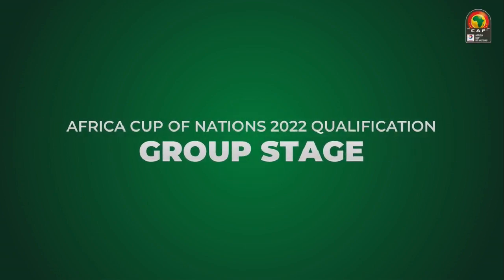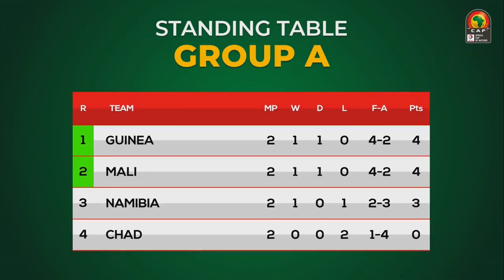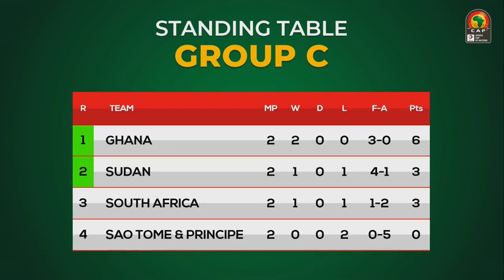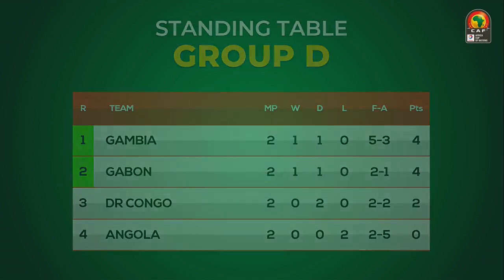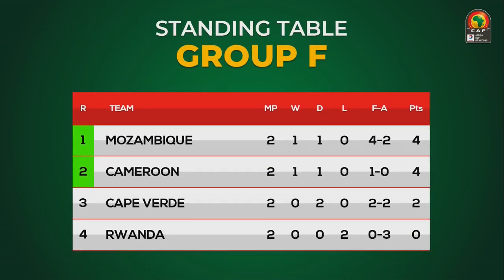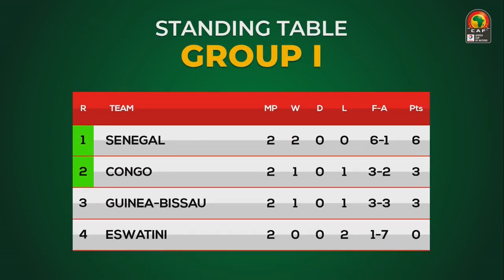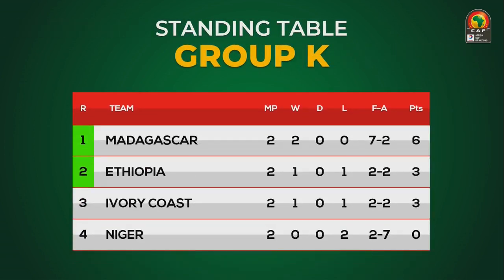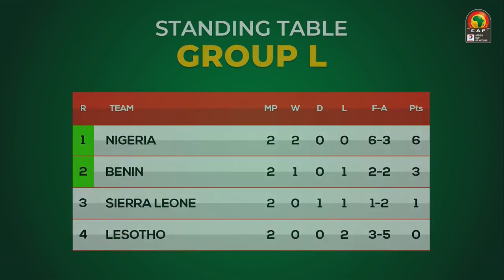Africa Cup of Nations 2022 Qualification: Table & Standings Group Stage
Varen Ball

Varen Ball

📚 INFORMATION ABOUT MY CONTENT
✔️ All videos on this channel are made by myself (Varen Ball) and It took me 7 - 9 hours to make every single video.
©️ Please Don't try to Copy / Re-upload my videos.
🎶 The Music I use is Music without Copyright (Free Music) from the Youtube Music Library or from other sites..